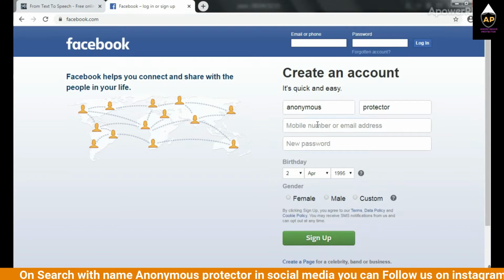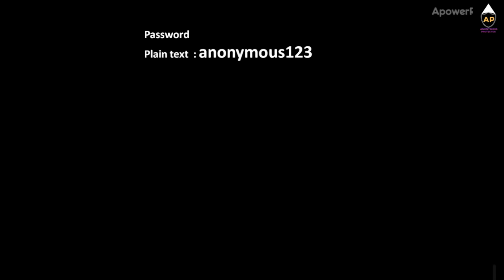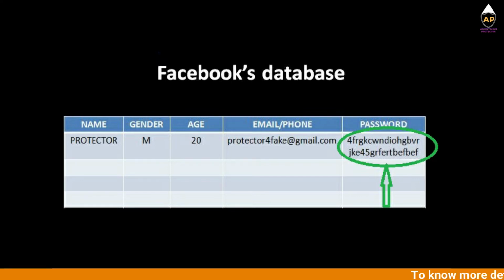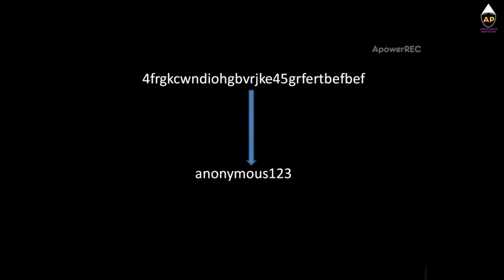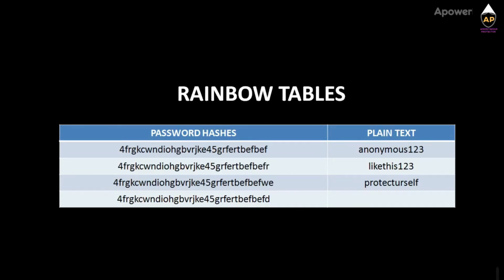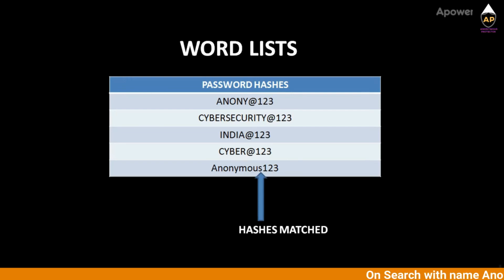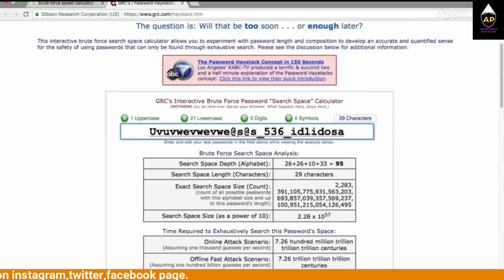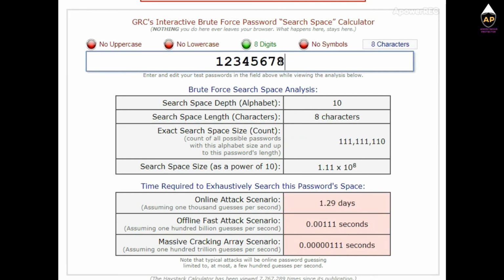How Hackers Really Crack Passwords|| By Anonymous Protector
VIDEO BY ANONYMOUS PROTECTOR(CREATIVE COMMONS-COPYRYT)
basics on hasing algorithm,

For any doubts leave an comment